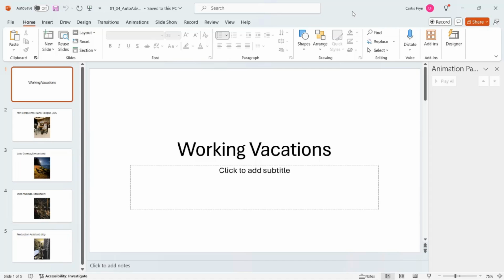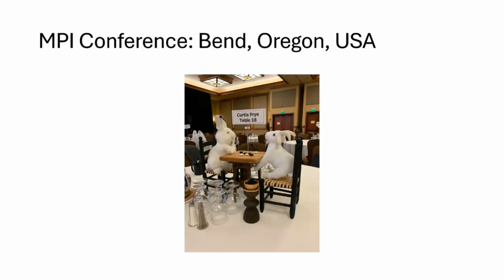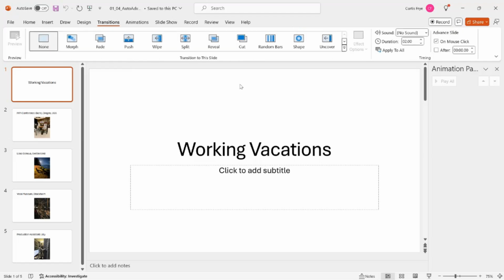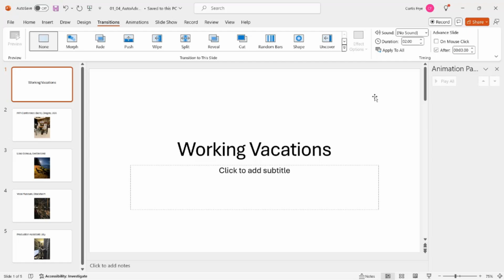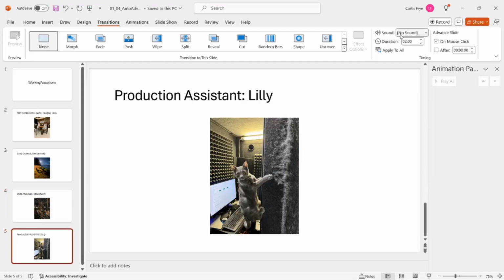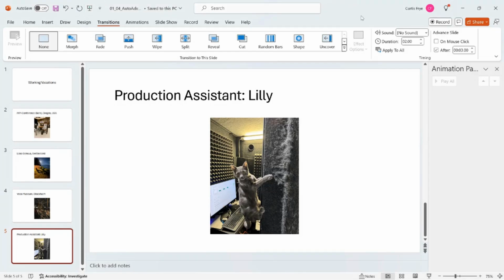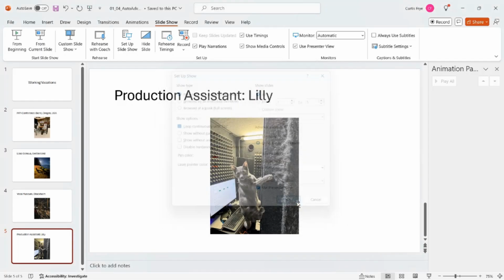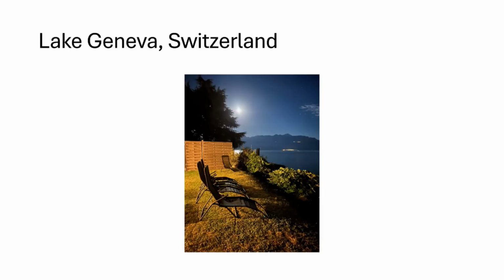Creating auto-advance presentations in PowerPoint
Many companies use PowerPoint to create rotating sets of slides for display in their lobby, with the slides advancing automatically every few seconds. Ignite, PechaKucha, and other formats advance slides automatically so presenters have a set time, such as 5 minutes, to finish their talk. In this movie, I’ll show you how to create an auto-advance presentation in PowerPoint so you can create your own displays or host your own events.
The sample file for this movie is available for download